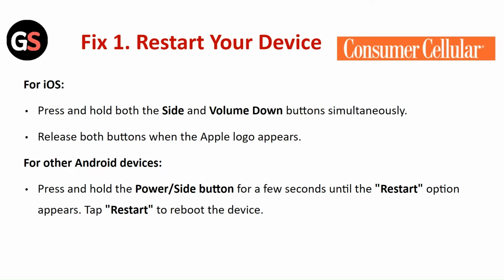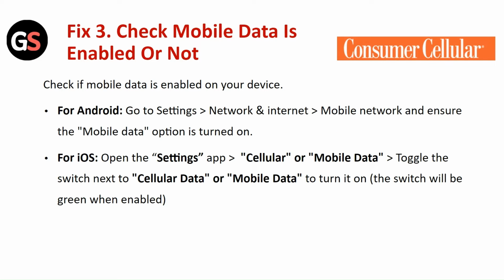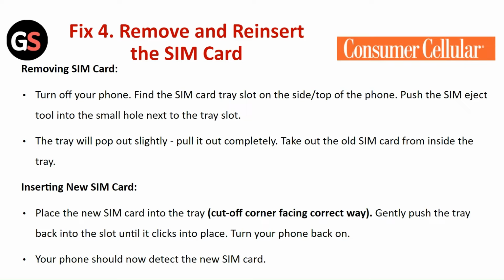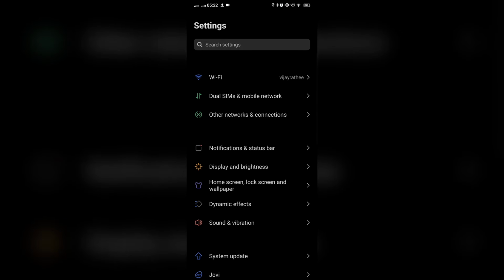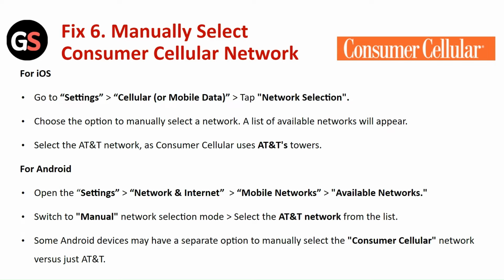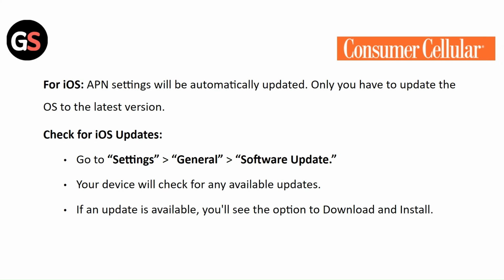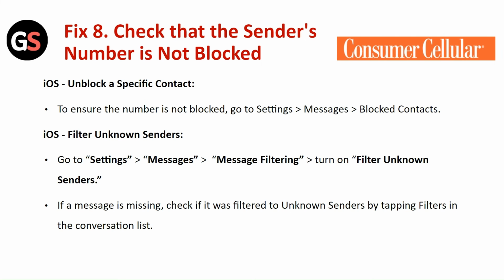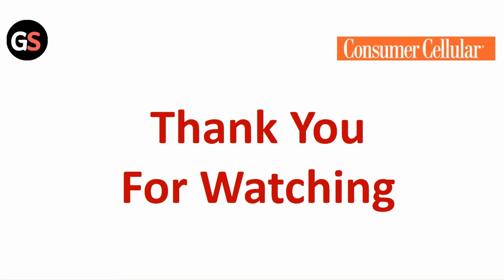How To Fix Consumer Cellular Not Receiving Text Messages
In this informative YouTube video, we will guide you through the process of fixing the issue of not receiving text messages on your Consumer Cellular device. We understand how frustrating it can be to miss out on important messages, so we have compiled a step-by-step tutorial to help you troubleshoot and resolve this problem. By following our instructions, you will be able to identify the possible causes and implement the necessary solutions to ensure that your Consumer Cellular device receives text messages without any interruptions.

00:06 Fix 1. Restart Your Device
00:25 Fix 2. Check Your Internet Connection
00:43 Fix 3. Check Mobile Data Is Enabled Or Not
01:09 Fix 4. Remove And Reinsert The SIM Card
01:40 Fix 5. Update Device Software
02:14 Fix 6. Manually Select Consumer Cellular Network
02:55 Fix 7. Check APN Settings
03:29 Fix 8. Check That The Sender's Number Is Not Blocked